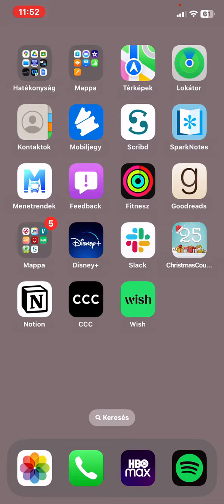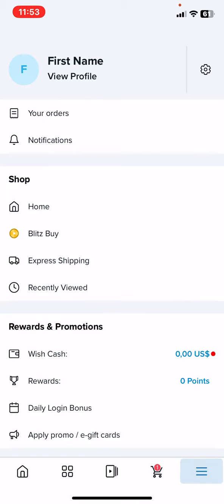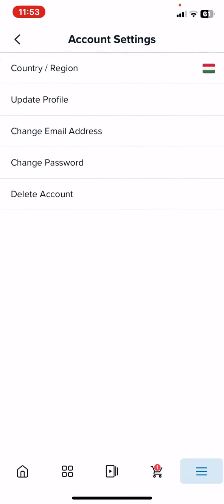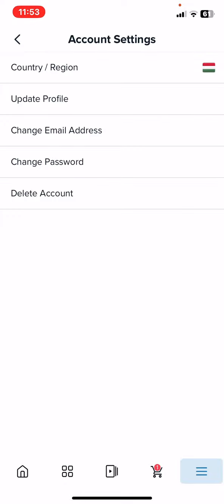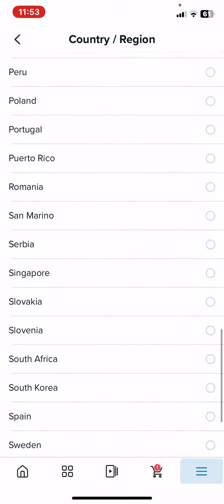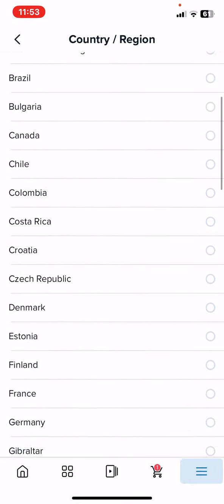How to select country in Wish?